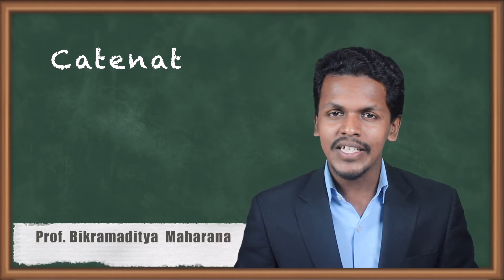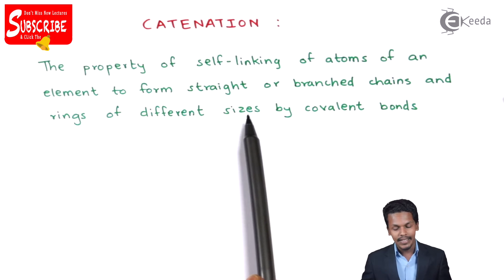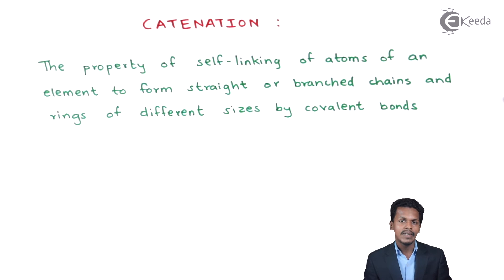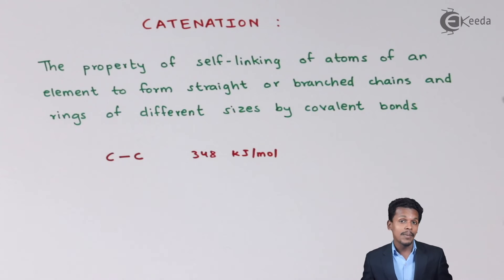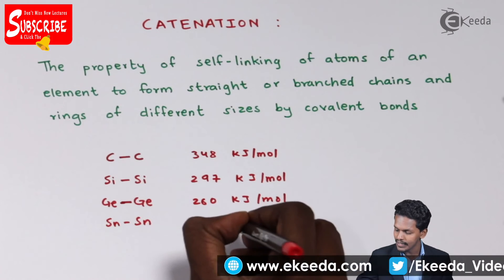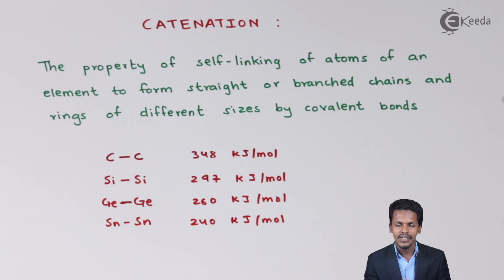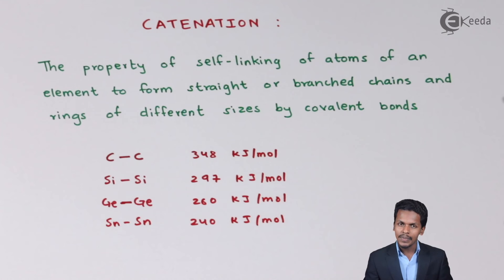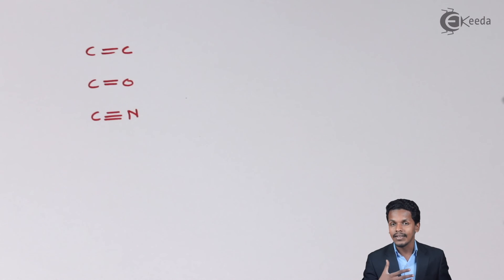Catenation - P Block Elements - Chemistry Class 11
Catenation video lecture from P Block Elements chapter of Chemistry Class 11 Subject for all engineering students.

11 Chemistry P Block Elements

Happy Learning : )